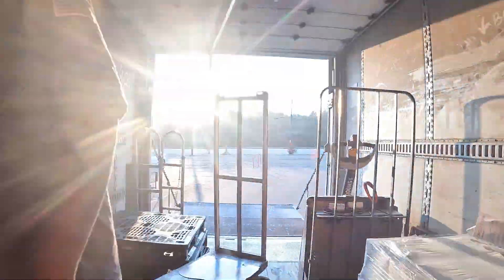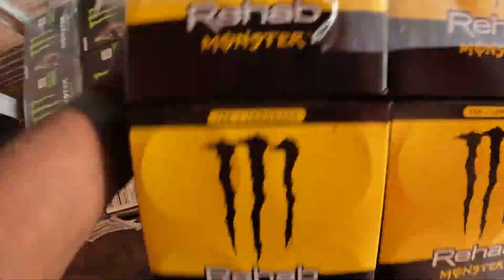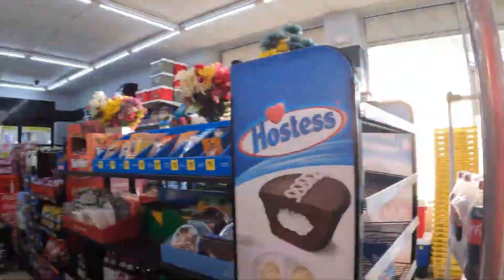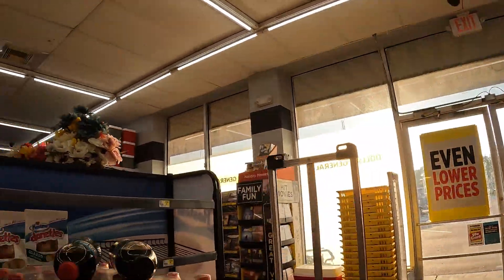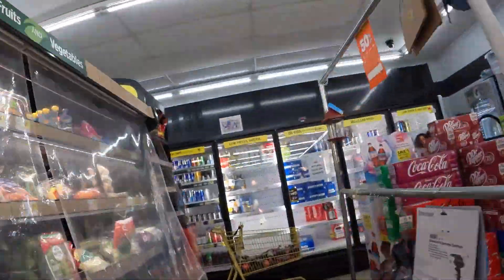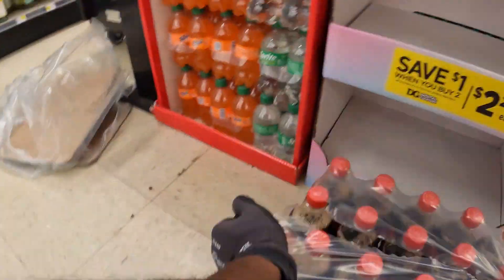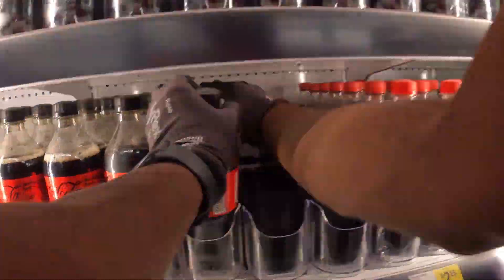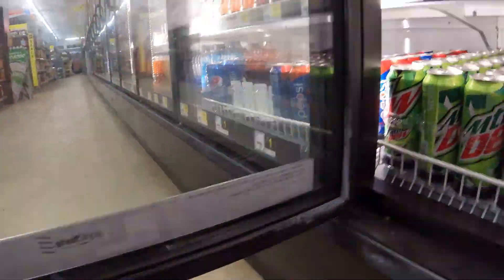Coca Cola Driver Merchandiser Pay Unfolded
In this video, we're going to be discussing the coca cola driver merchandiser pay. This pay is what truckers and merchandisers receive when they work for Coca Cola.

If you're interested in trucking or are a coca cola driver merchandiser, then this video is for you! We'll be discussing the pay, the benefits, and how to get started. This is a great opportunity for those interested in driving for Coca Cola!